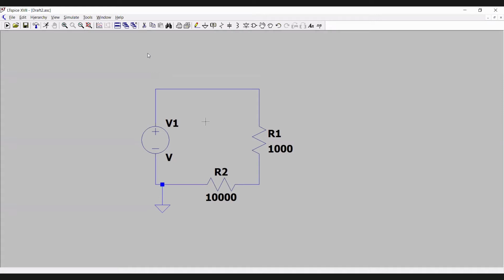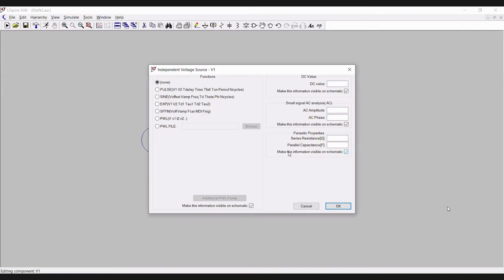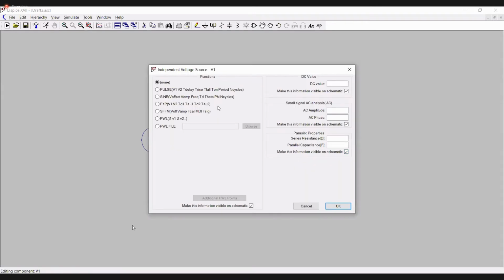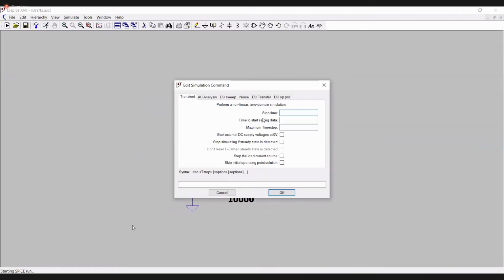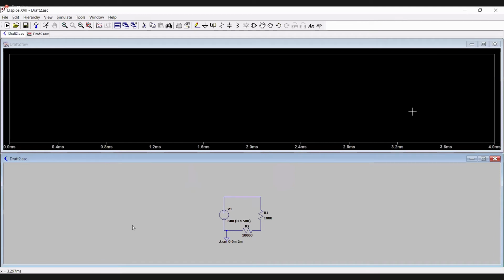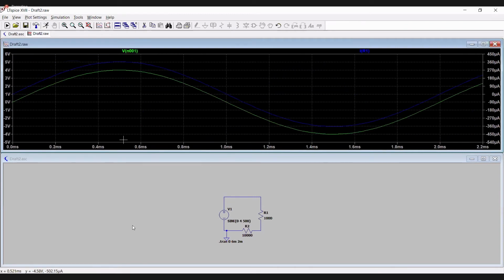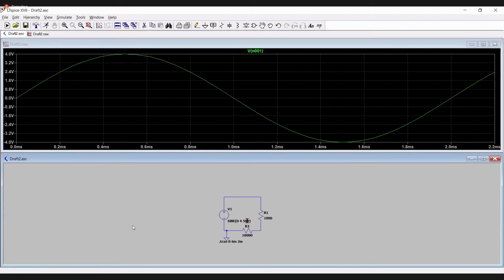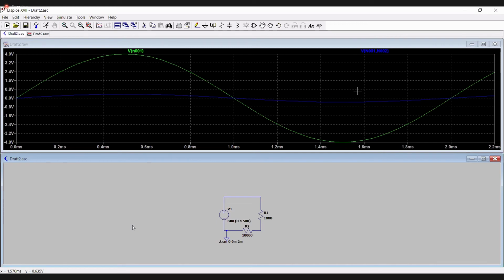BASIC EE LAB - Experiment No. 05 - B | RESISTIVE CIRCUIT